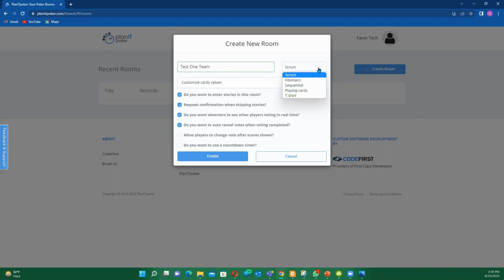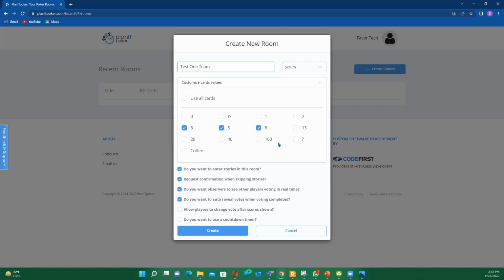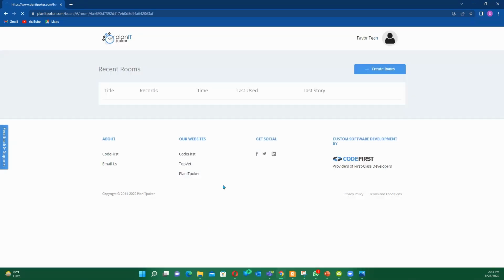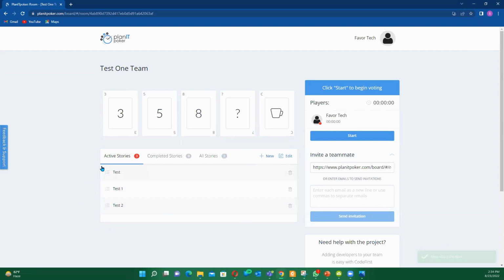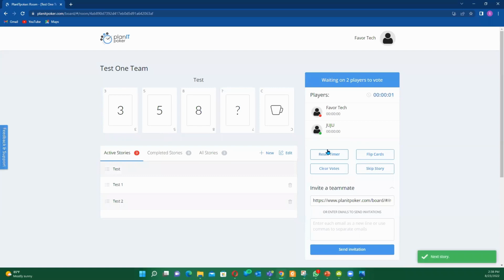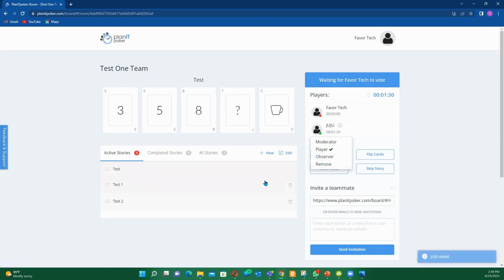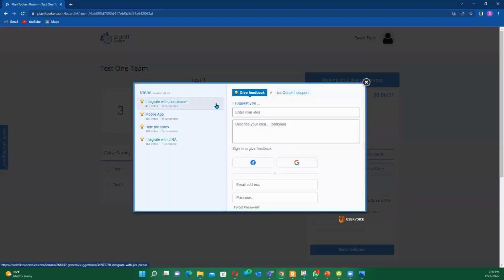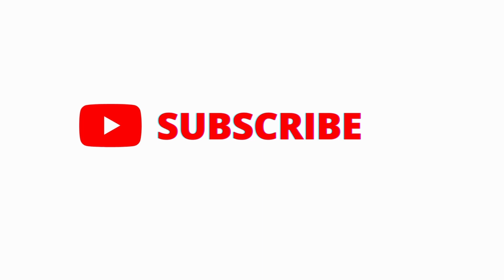HOW TO USE PLAN IT POKER AS A SCRUM MASTER IN THE AGILE WORLD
Plan it poker is an estimating tool use in the Agile world helping the team to story points. It is worth knowing it as a scrum master or Agile Coach. Use the link and sign up